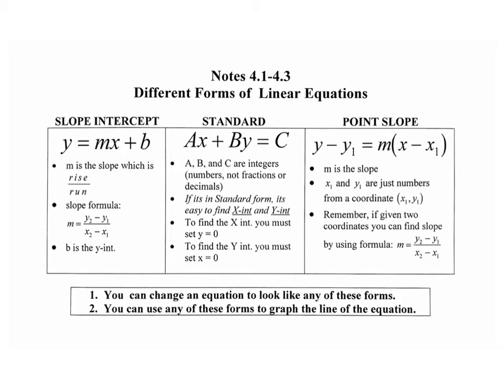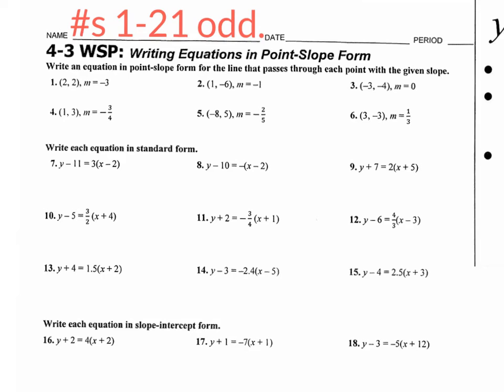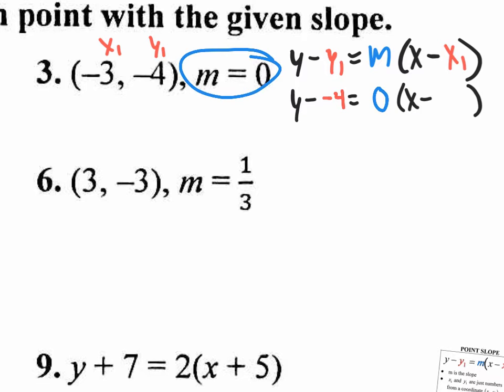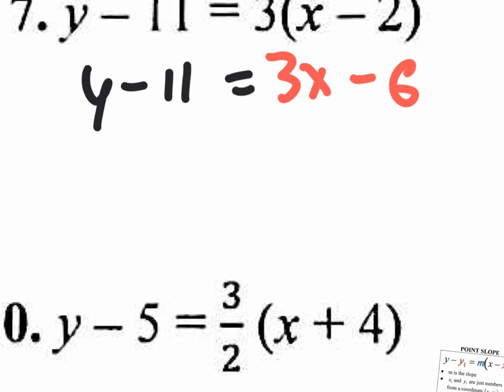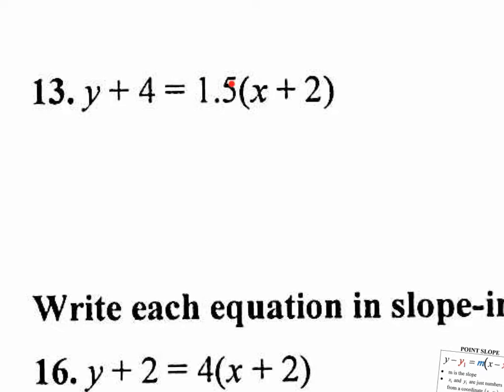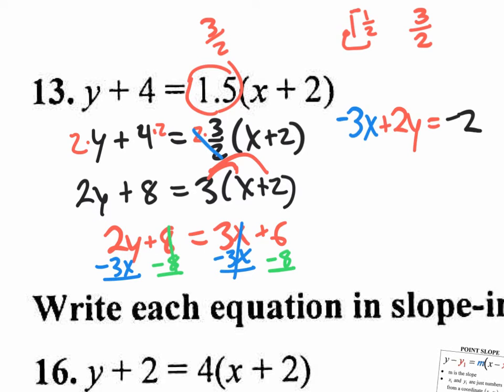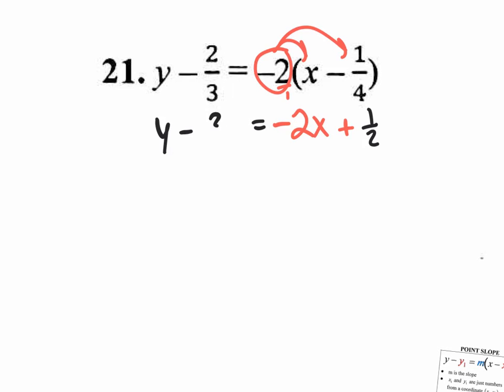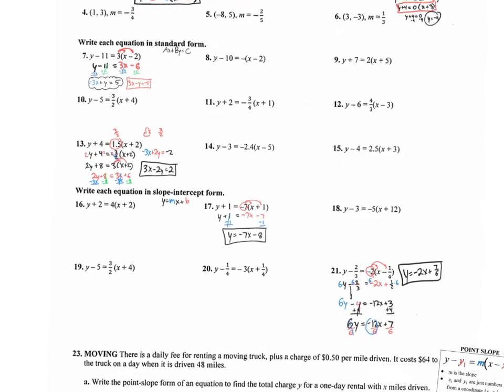4.3 WSP point slope form